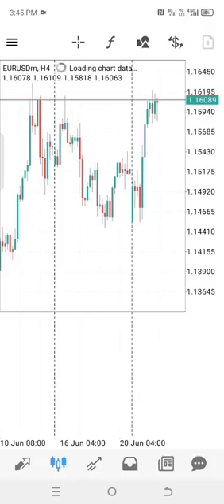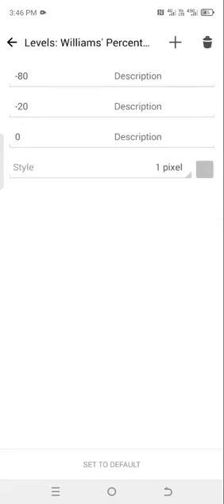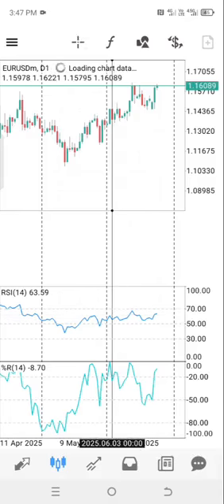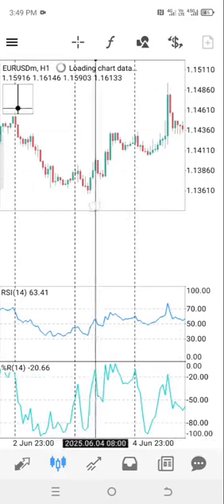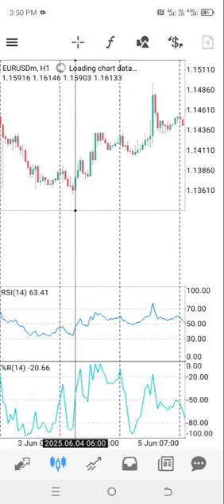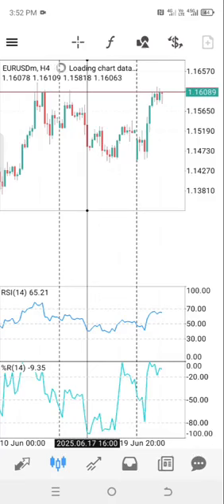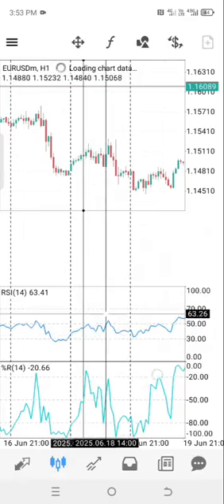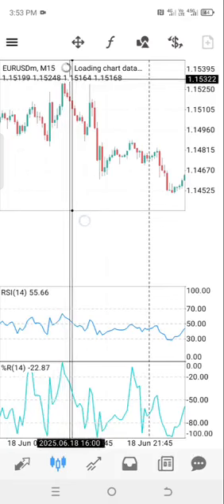🔥This Secret Forex Strategy Will Blow Your Mind (97% Win Rate!)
Unlock the secret behind one of the most accurate entry signals in Forex trading that top traders never talk about. In this video, we reveal a simple yet powerful strategy that nailed 7 consecutive winning trades on major pairs — and the best part? It works on all timeframes!

📈 Watch as we: ✅ Break down the signal logic step-by-step
✅ Show live trade examples using this exact strategy
✅ Reveal how to time your entries with near-perfect accuracy
✅ Share tips to avoid common rookie mistakes using this method

💡 Whether you're a beginner or a seasoned trader, this strategy will change how you look at your charts.